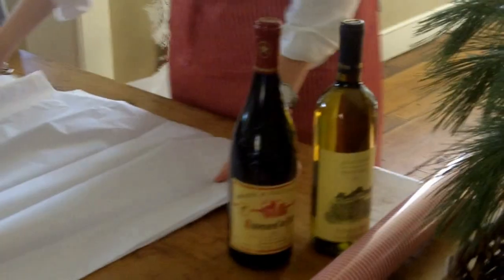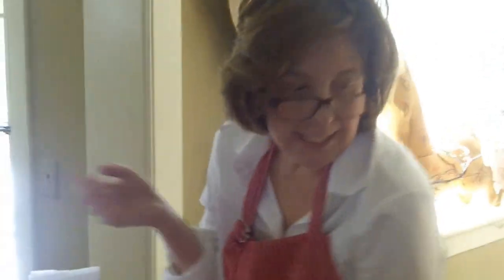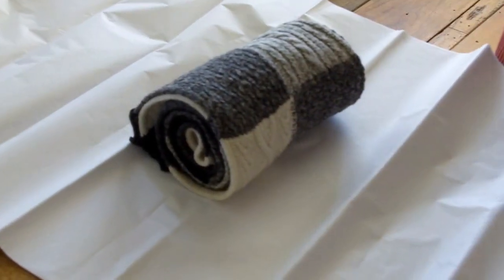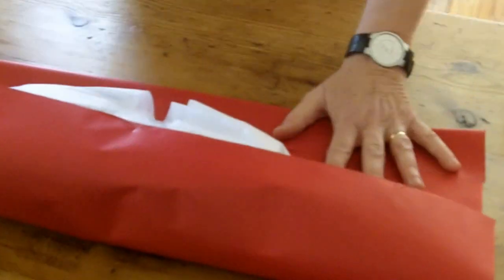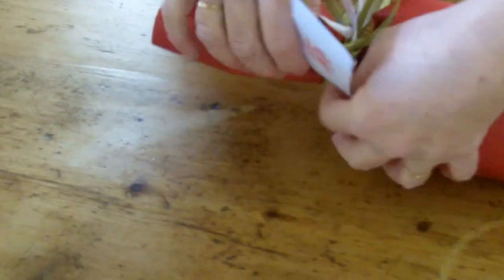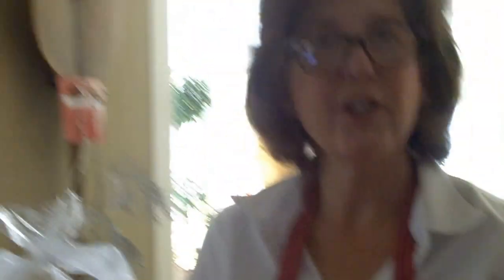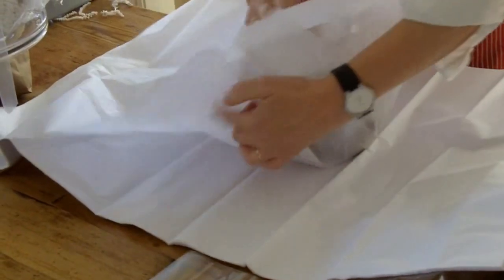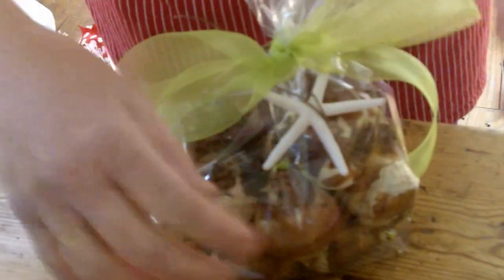Little Lesson 16 How to Wrap Holiday Gifts Part 2